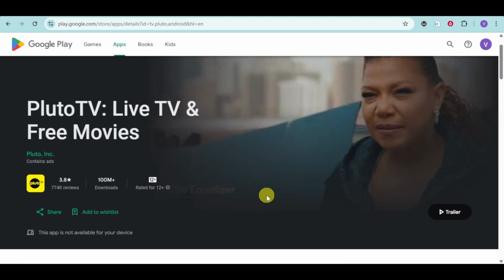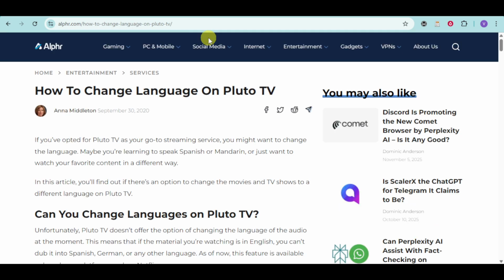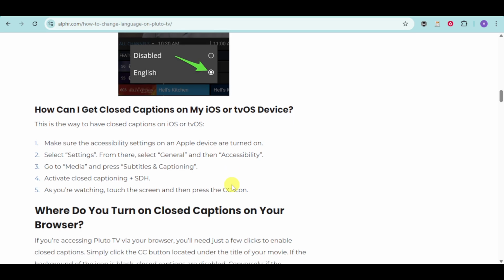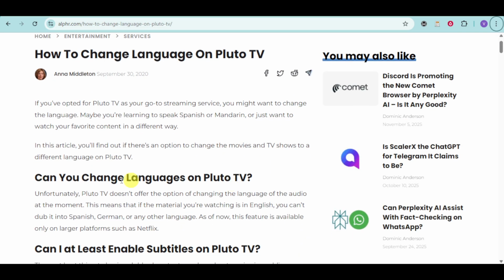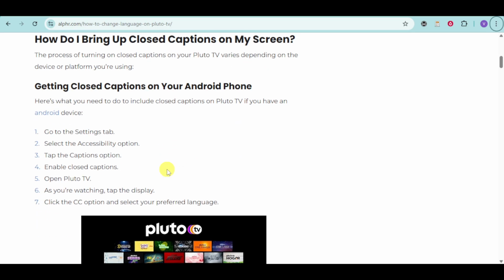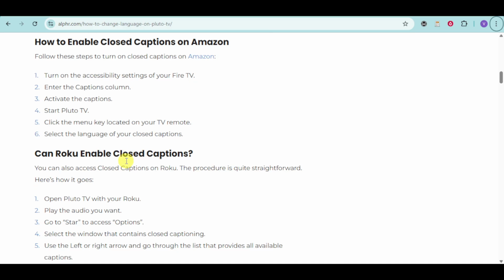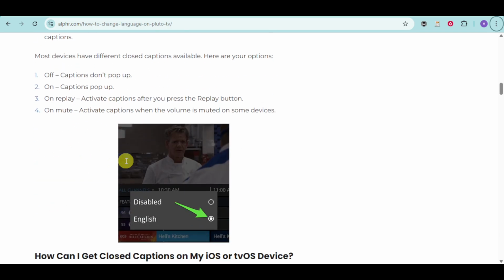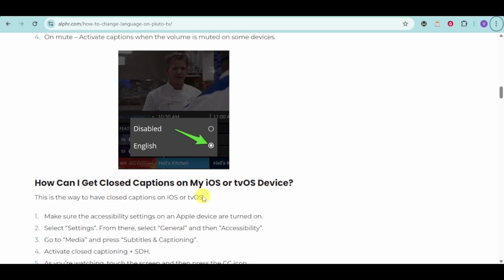How to Change Language on Pluto TV (Easy Guide 2025)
📌 In this video, I'll show you how to change the language on Pluto TV in just a few simple steps. This method is quick, easy, and clearly explained.